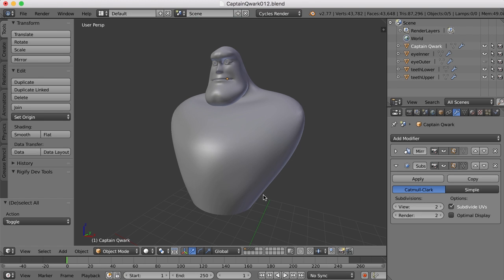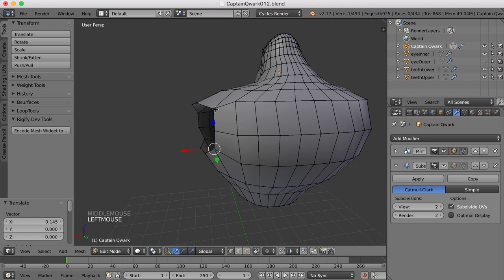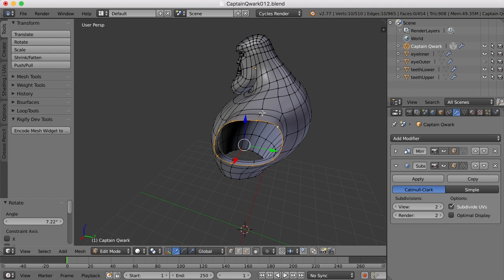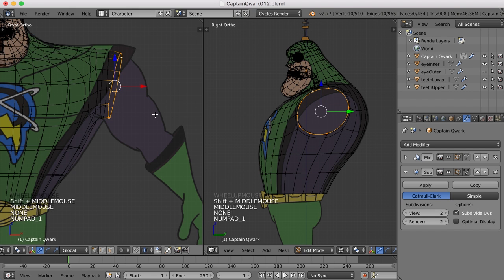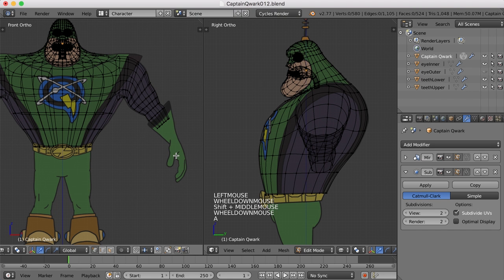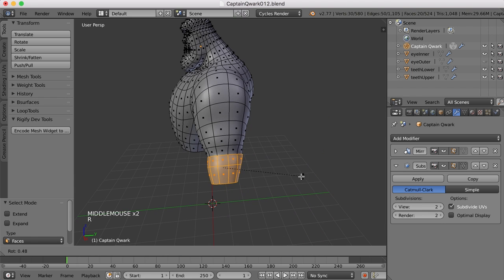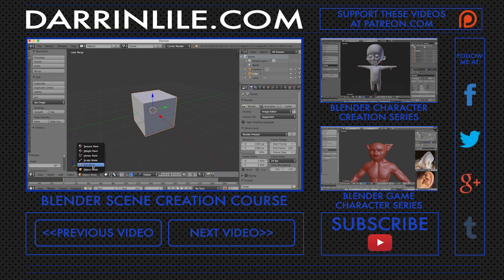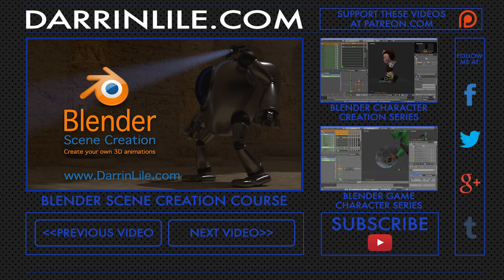Captain Qwark: Blender Character Modeling 12 of 22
Join me as we use Blender to create Captain Qwark from Ratchet & Clank. In this video we extrude the arms from the character's torso.